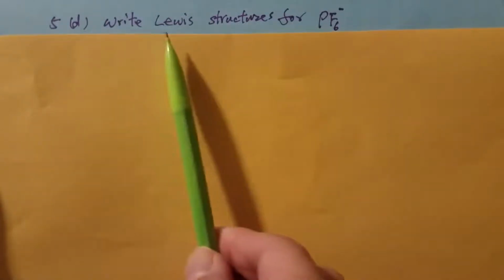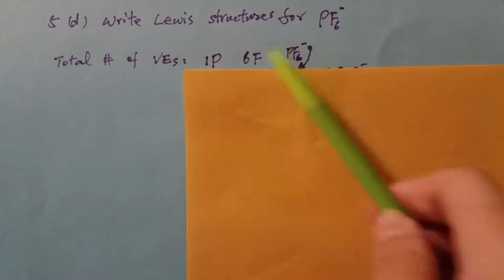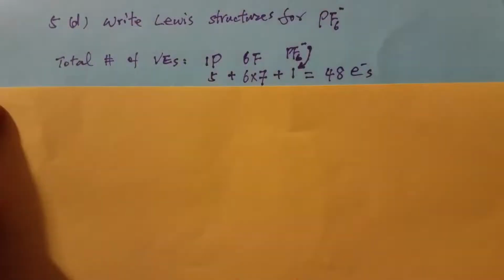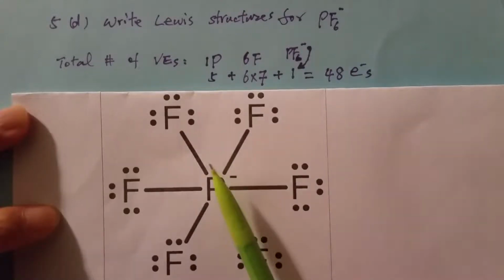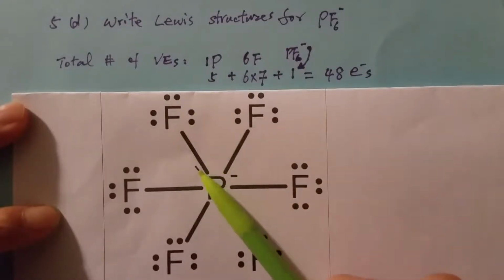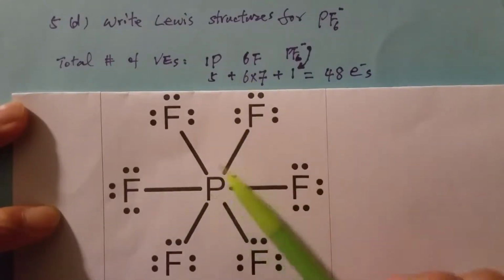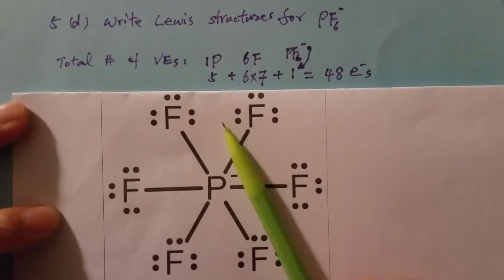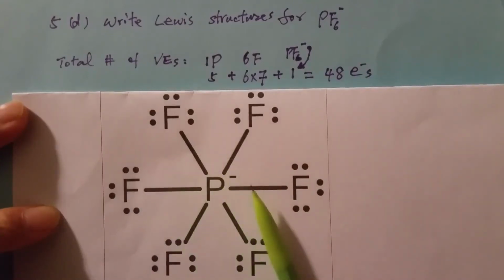Chapter 7 Lewis Structures HW Q#5d - Solving homework problems with Dr. Frank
Write Lewis structures for PF6−.